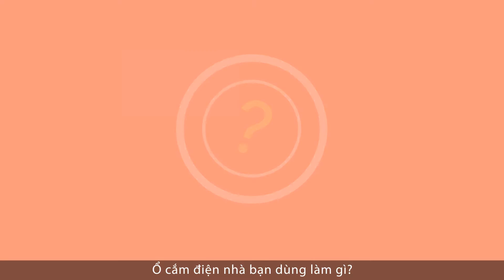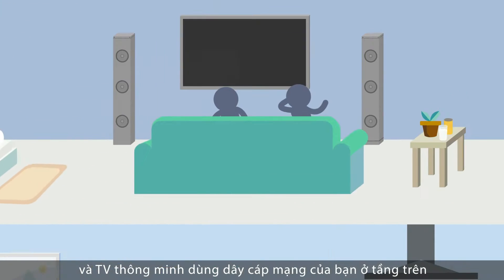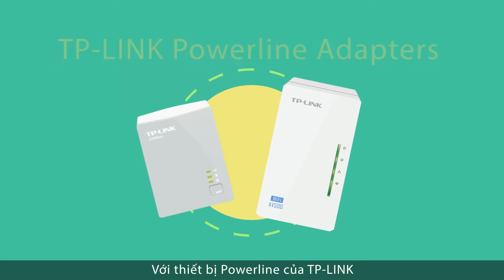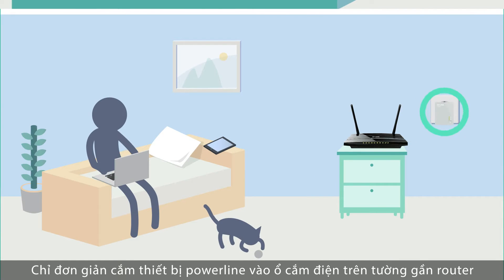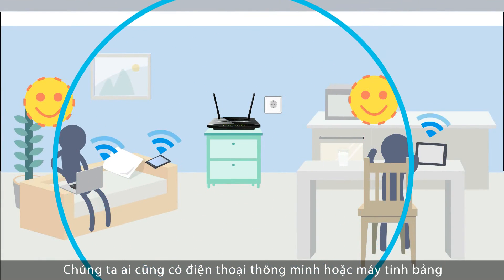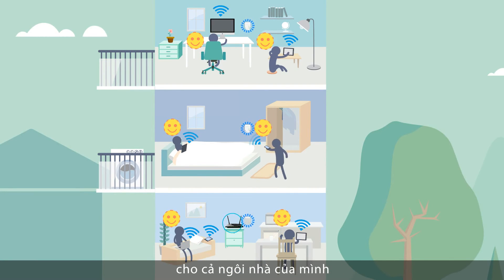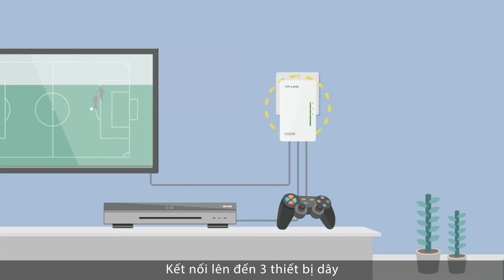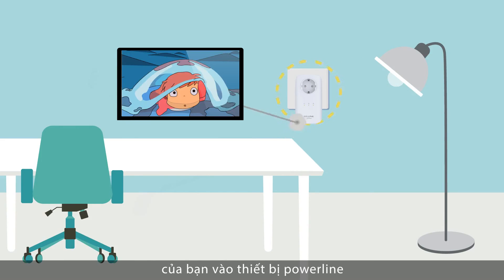Sản phẩm Powerline truyền tải Internet qua đường dây điện của TP LINK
Thiết bị Powerline -  truyền tải Internet qua đường dây điện là giải pháp cho Khách hàng có Smart tivi hoặc kết nối internet nhưng không muốn đi dây LAN trong nhà gây mất thẩm mỹ giữa các tầng trong 1 tòa nhà. Hãy cùng tìm hiểu thiết bị hiện đại công nghệ mới này nhé!!!